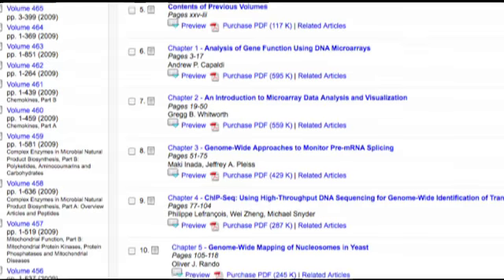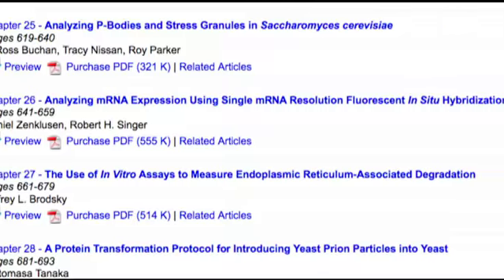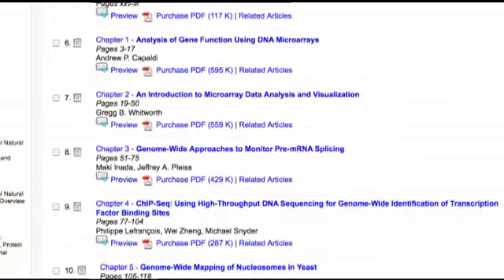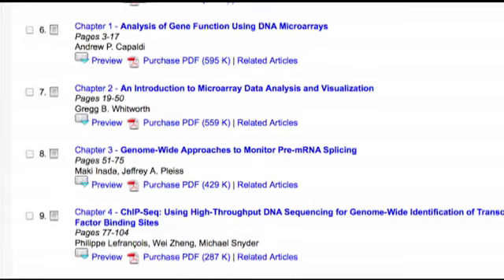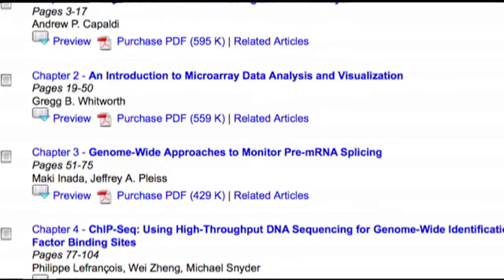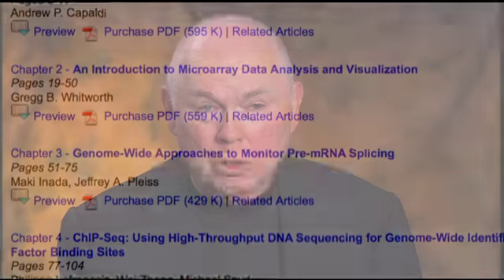LIFE SCIENCES | Methods in Enzymology (8) The Guide to Yeast Genetics, Volume 2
Methods in Enzymology (MIE) is one of the most highly respected publications in the field of biochemistry.

In this video, series editors John Abelson and Mel Simon talk about a new volume in the series: The Guide to Yeast Genetics, Second Edition.

This volume is specifically designed to meet the needs of graduate students, postdoctoral students, and researchers by providing all the up-to-date methods necessary to study genes in yeast.